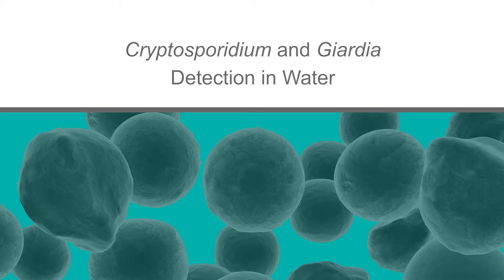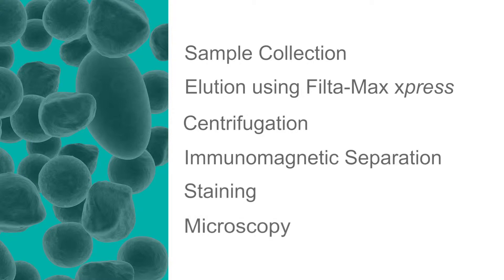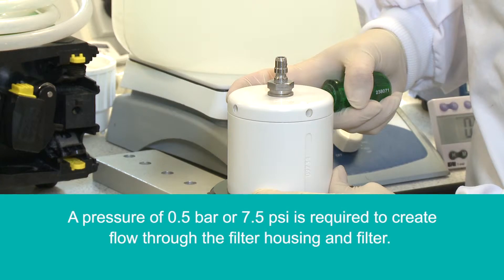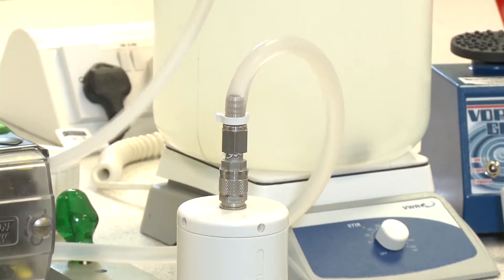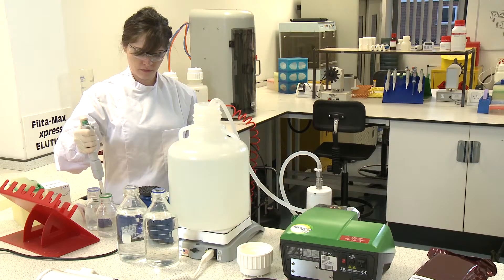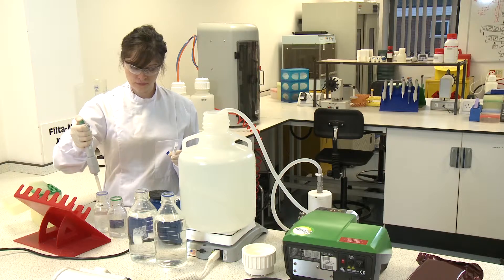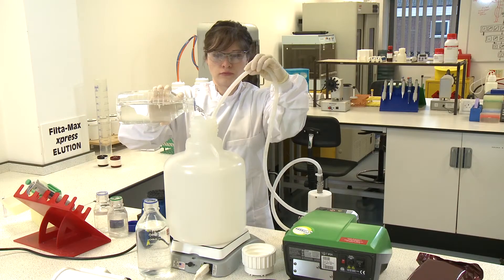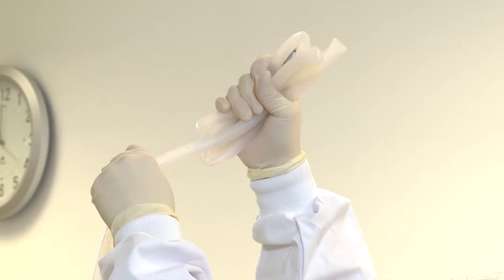IDEXX Filta-Max xpress: Step 1 Sample Collection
The IDEXX Filta-Max xpress® system is a rapid, efficient technology for the capture and recovery of Cryptosporidium spp and Giardia spp.

This video is the first in a six-part series and features sample filtration in the laboratory using a Filta-Max xpress filter module and housing.